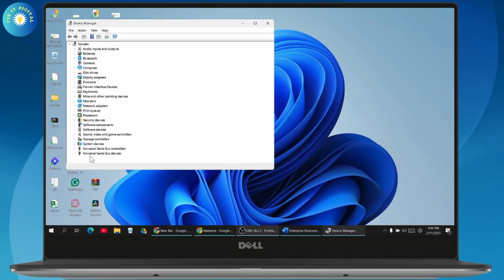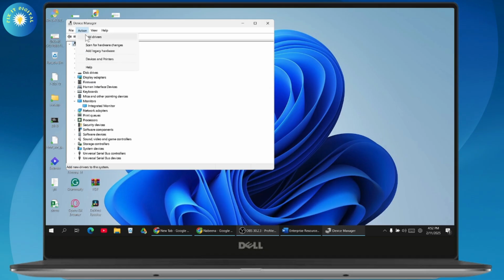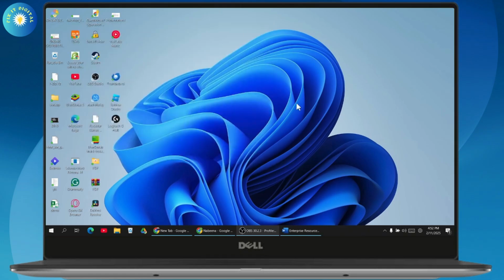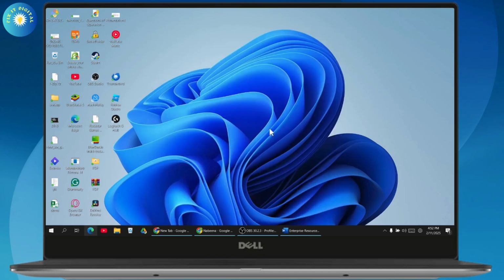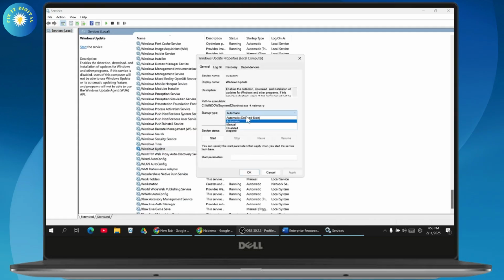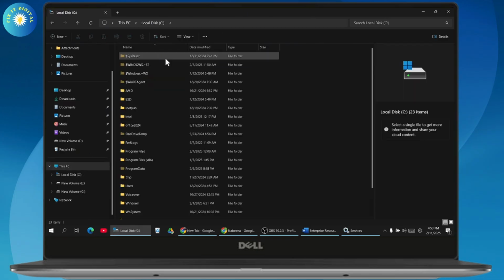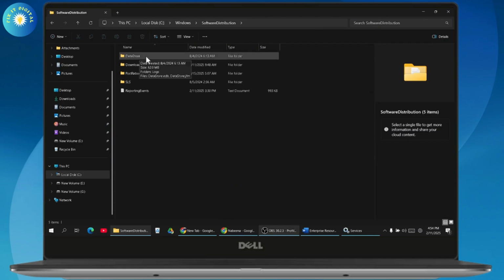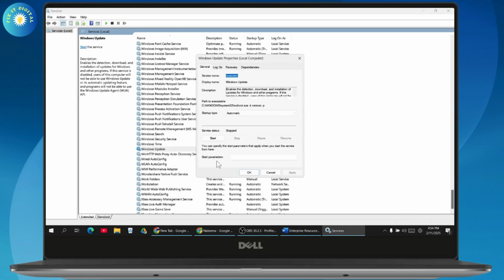How To Fix Camera And Webcam Problems In Windows 7 / 8 / 10 Or 11 (2 Simple Methods)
How To Fix Camera And Webcam Problems In Windows 7  / 8  / 10 Or 11
webcam not working windows 10
camera not working fix
camera blank screen fix
how to fix camera issue on laptop
camera not working in windows 11

Having camera or webcam issues on Windows 7, 8, 10, or 11? First, open Device Manager and locate Imaging Devices. Right-click Integrated Webcam, then choose Update Driver or Uninstall and restart your PC. If the problem persists, disable and reset Windows Update Services, clear the Software Distribution folder, and restart your device.

0:00 - Introduction
0:10 - Opening Device Manager
0:20 - Locating and updating/uninstalling webcam drivers
0:40 - Scanning for hardware changes
0:55 - Accessing Services as Administrator
1:05 - Disabling Windows Update Services
1:20 - Deleting Software Distribution files
1:40 - Restarting Windows Update and PC
1:50 - Conclusion